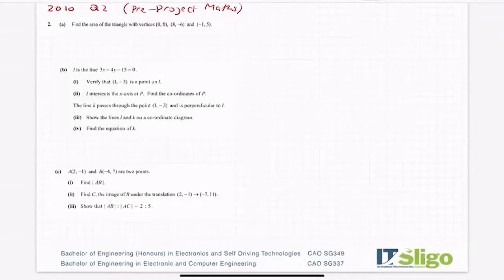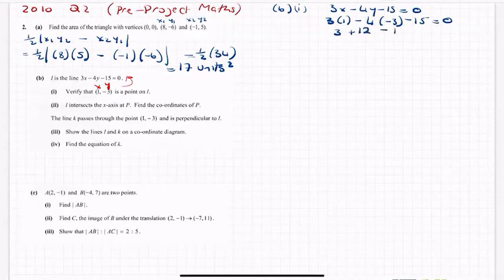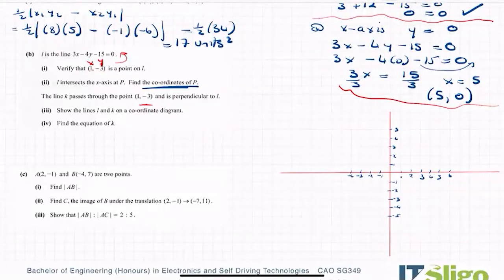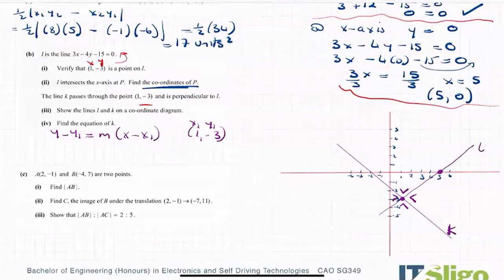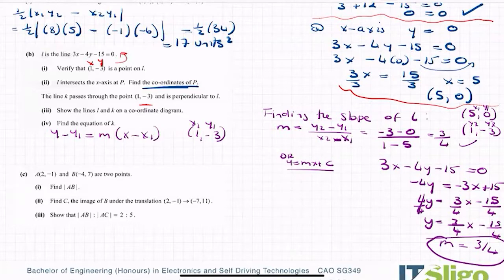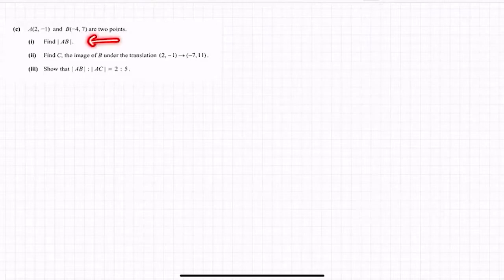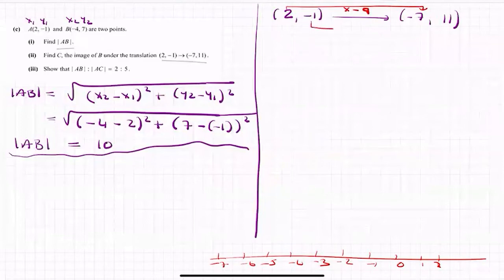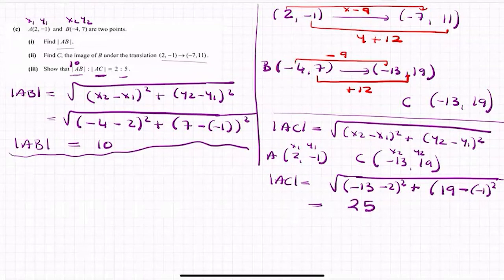Coordinate Geo 2010 Q2 Pre Project Maths Leaving Cert Ordinary Level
CAO SG337
BEng. in Electronic & Computer Engineering at IT Sligo

CAO SG349
BEng. (Honours) in Electronics and Self Driving Technologies.